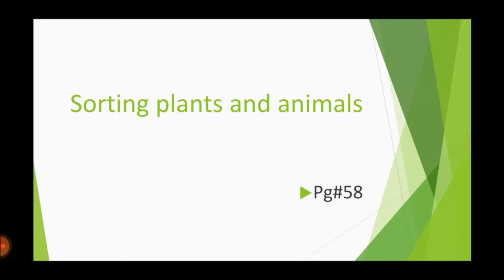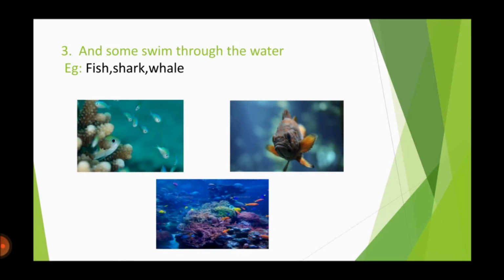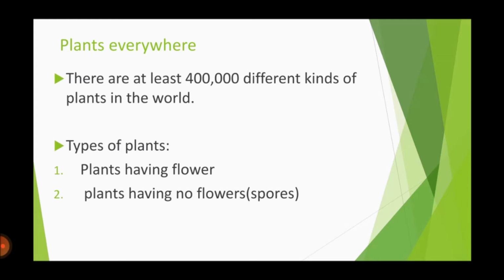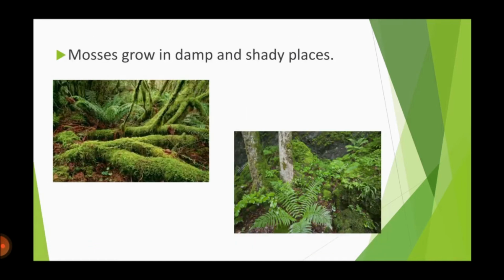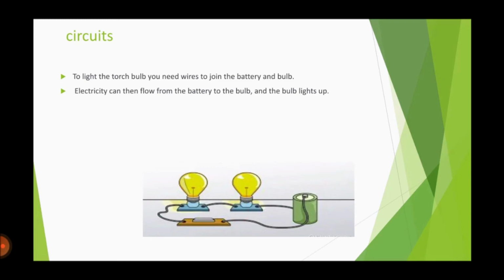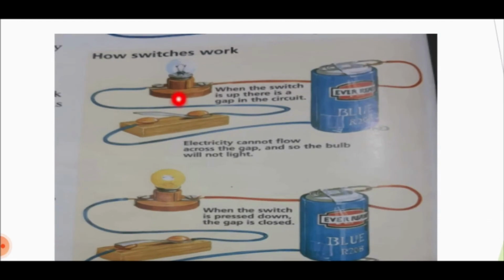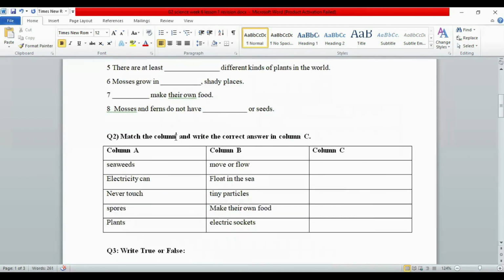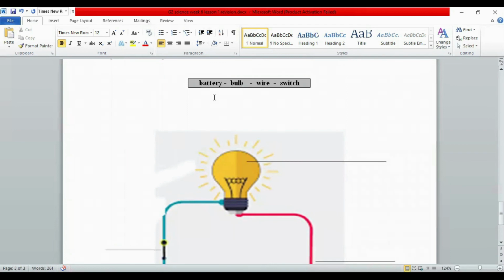G2 Science week 6 lesson 1 revision